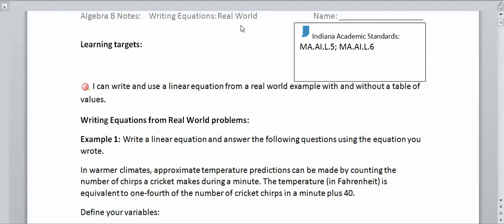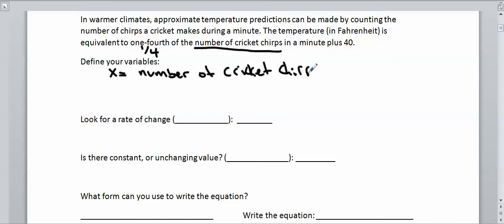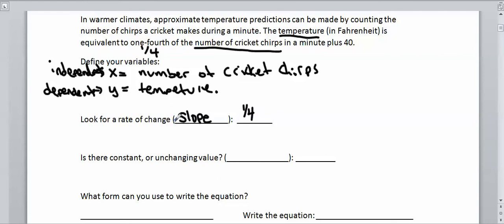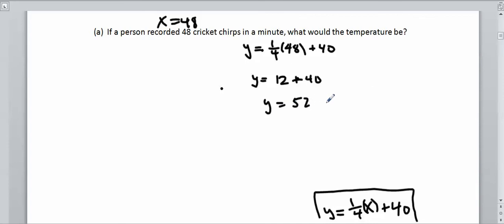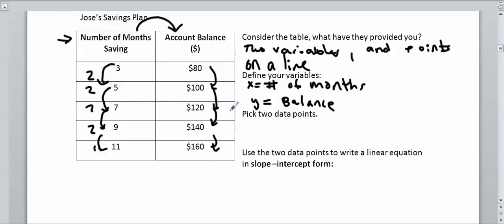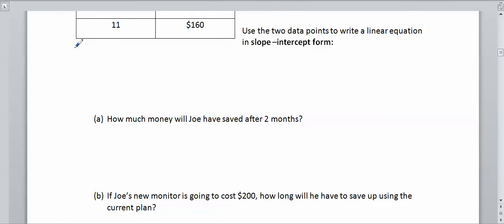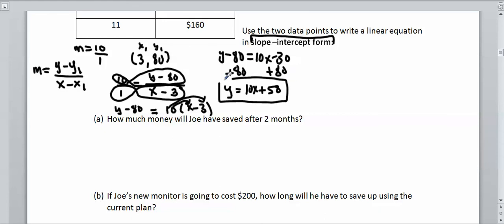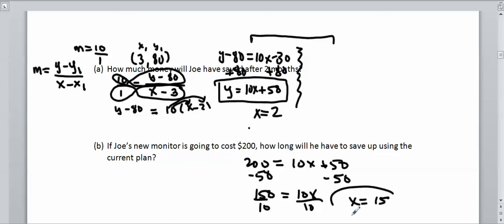Writing Equations From Real World Problems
Writing equations given a real world problem